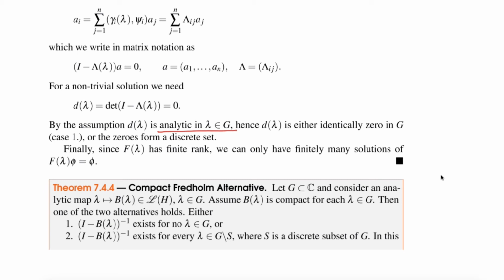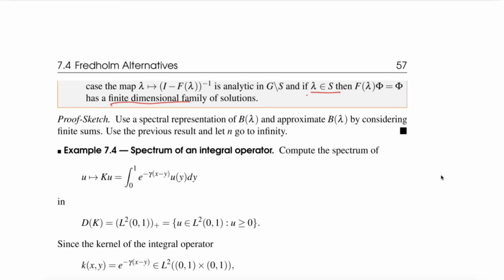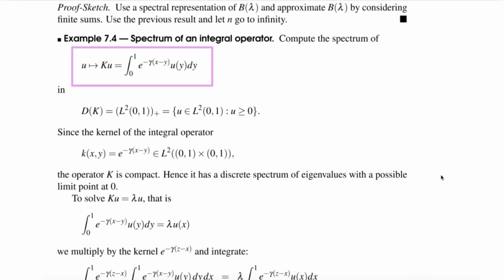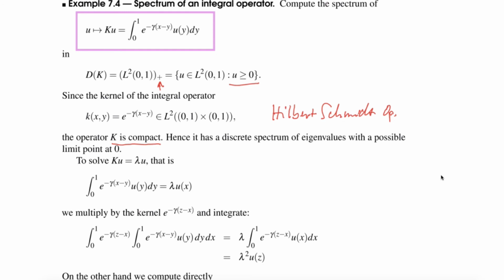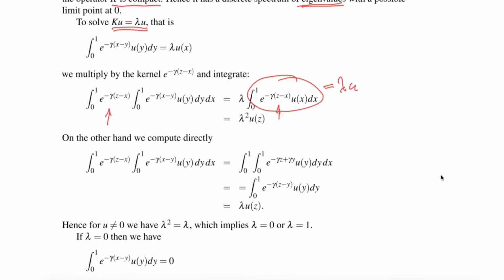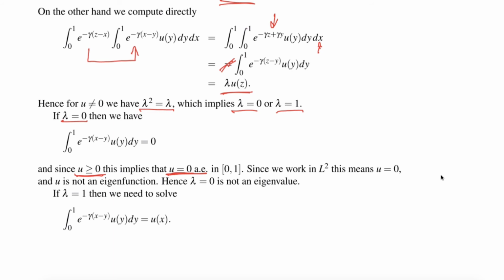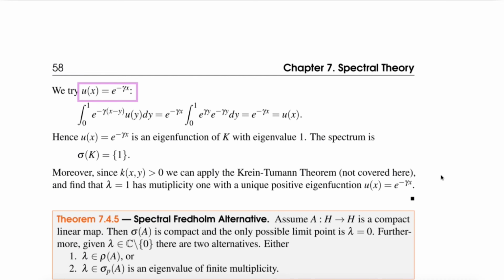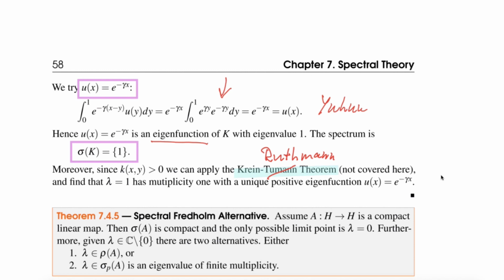Math539 Lect19 Part4